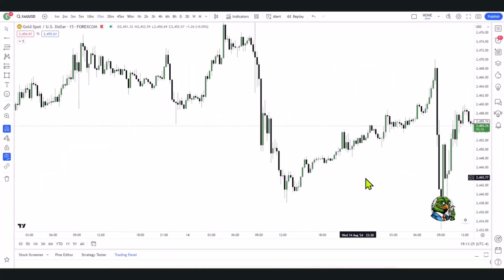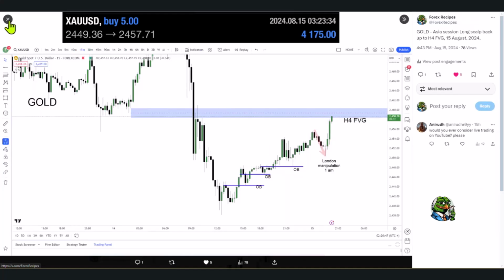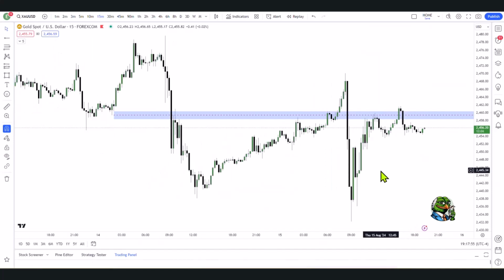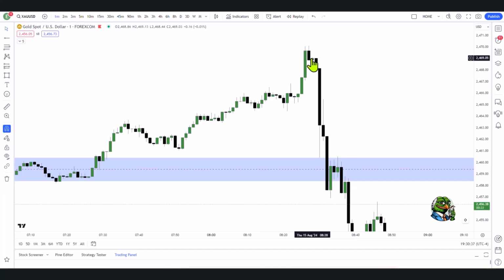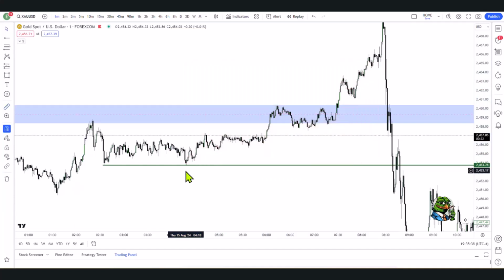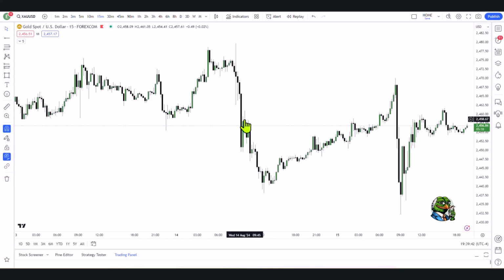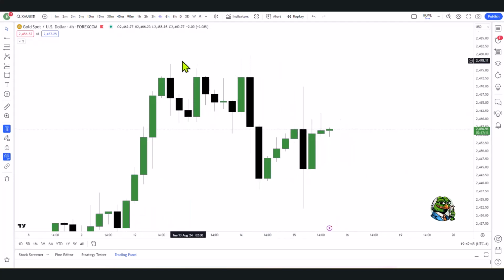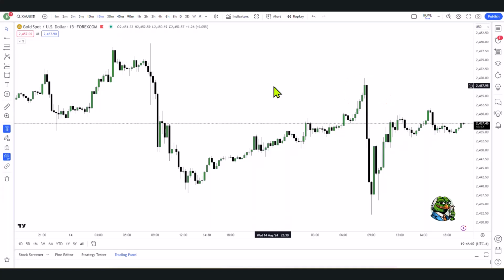ICT Charter Student Reveals His Free Cash Thursday Setup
ICT Charter Student Reveals His Free Cash Thursday Setup, 16 August 2024. Help others by sharing this video. First down day.